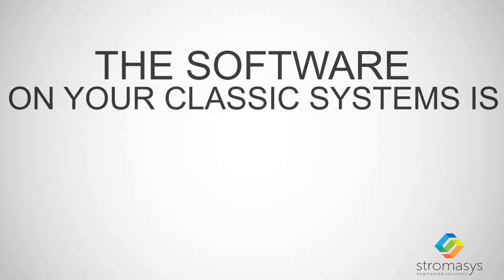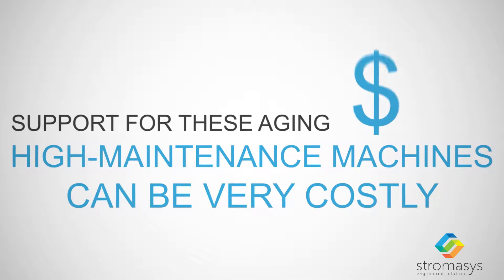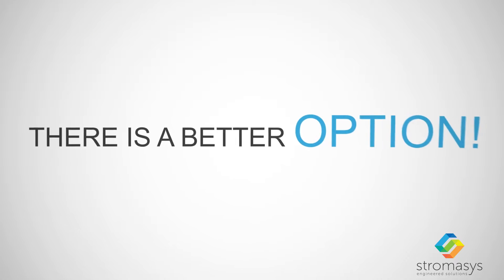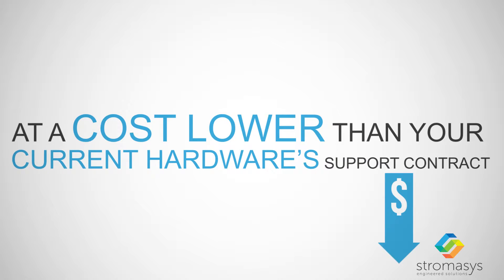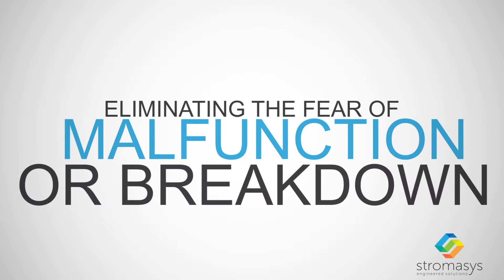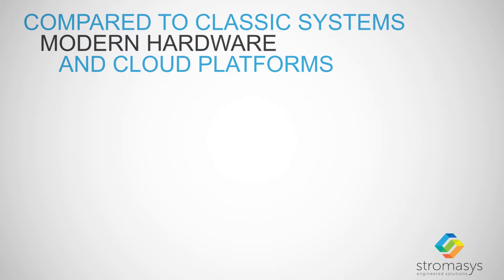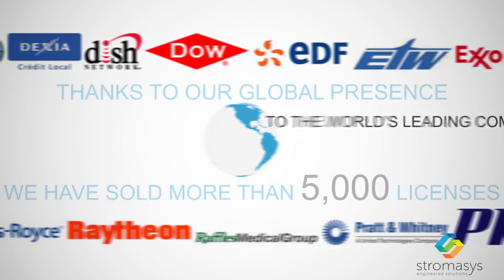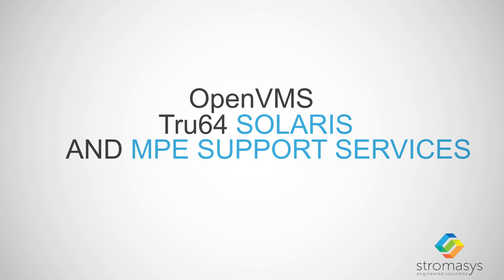How Hardware Emulation Keeps Crucial Processes Alive?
Your legacy software is critical, but your hardware is outdated. Discover how legacy hardware emulation with Stromasys can help you save money, extend the life of your business applications, and protect your business from costly downtime.

These solutions virtualize outdated hardware, eliminating the need for costly hardware replacements or complex migrations. Unlock the proven benefits like:

Significant cost savings
Improved system performance
Reduced downtime and risk
Seamless support for legacy operating systems like HP-UX, Tru64, Solaris, and MPE

Protect your business and avoid the risks of outdated hardware.